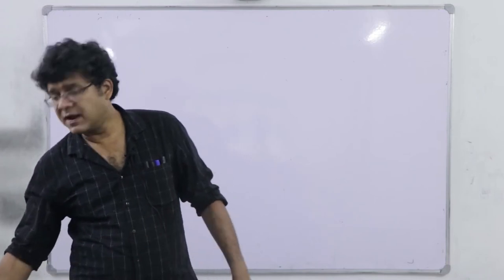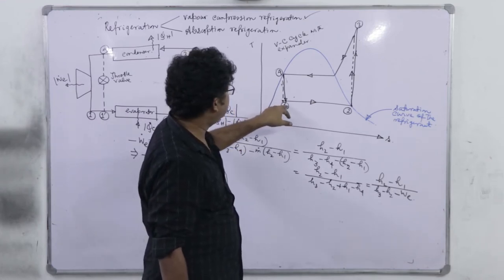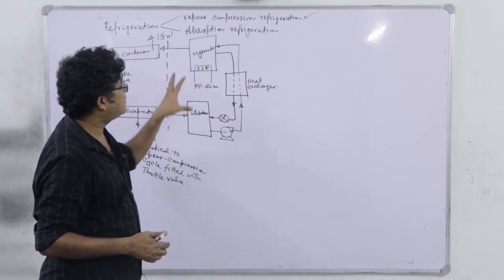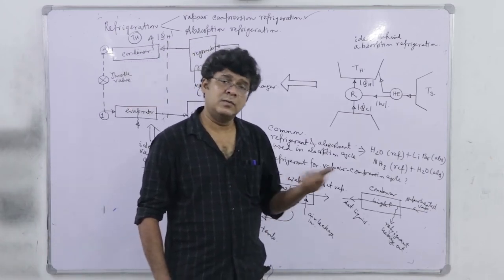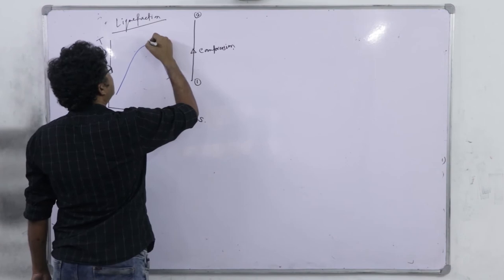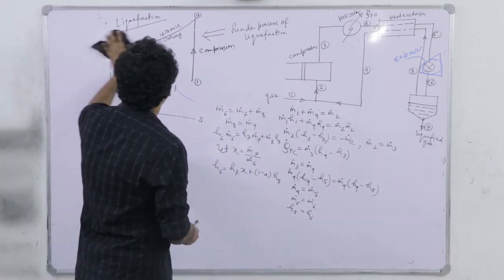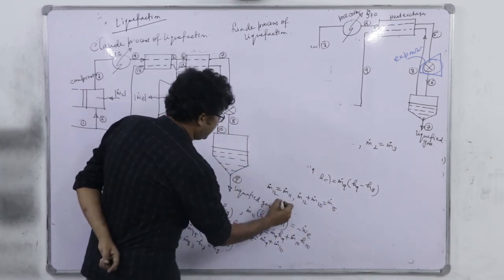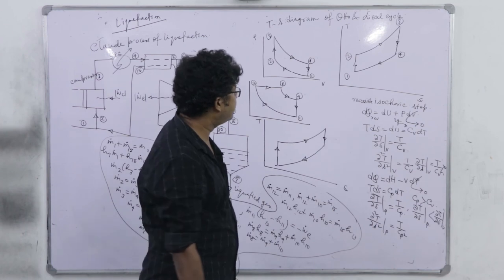Engineering Thermodynamics | Lecture-9 of 28 | REFRIGERATION & LIQUEFACTION | By Dr. Debasish Sarkar